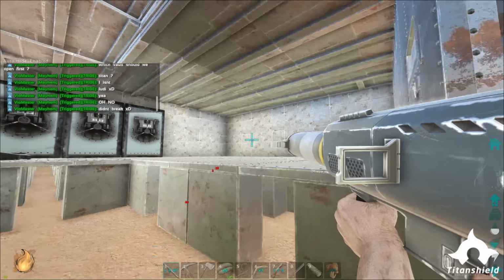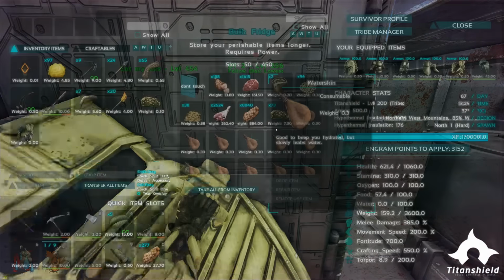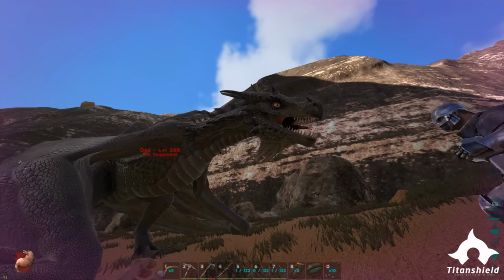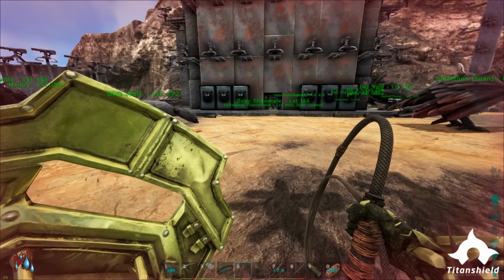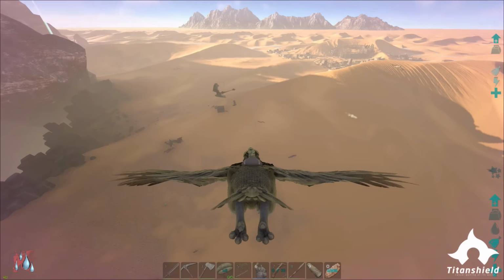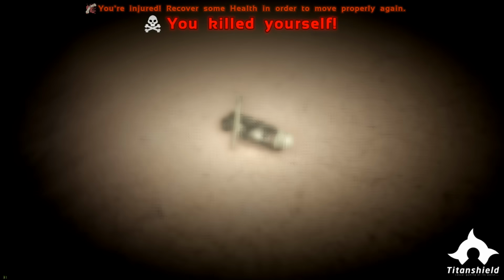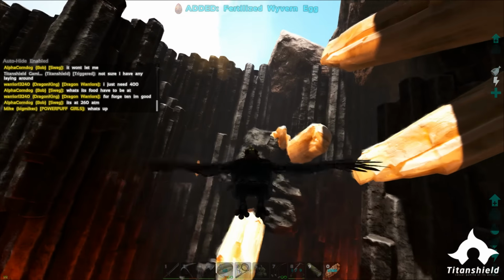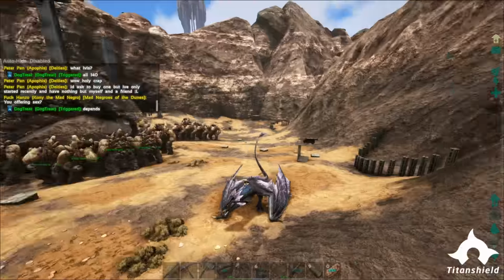Ark Scorched Earth - My Own Wyvern! - A journey and a half [Titanshield Gaming]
Come check out my little adventure in the long process of getting a dragon on Scorched Earth. I take you on a step by step journey and the all the distractions that go with it! Come check it out on Titanshield Gaming!